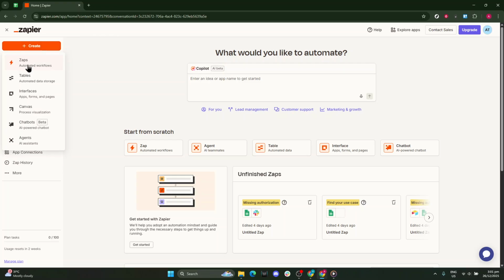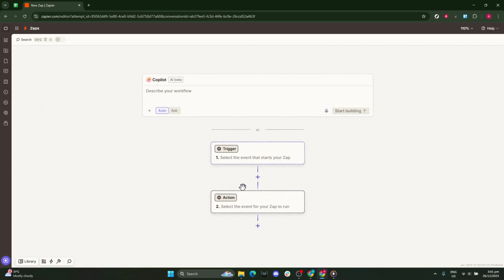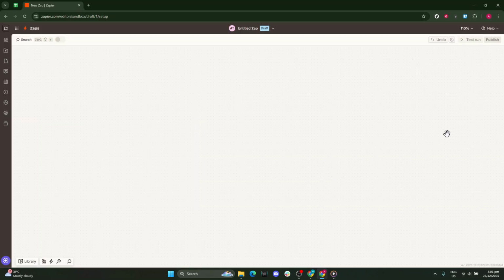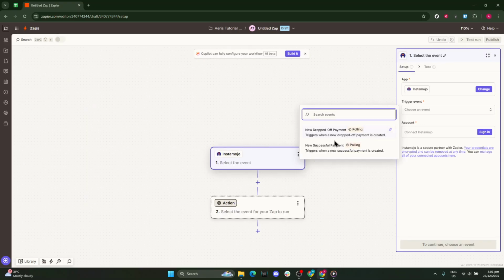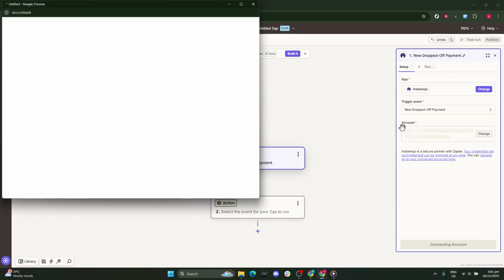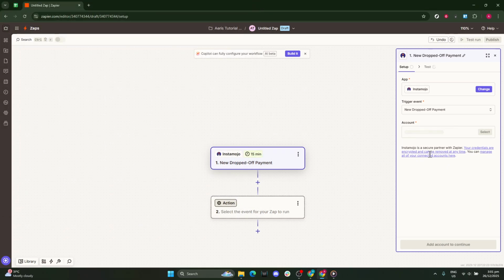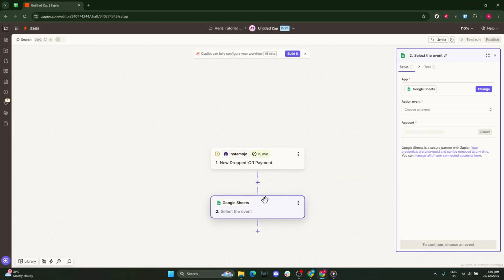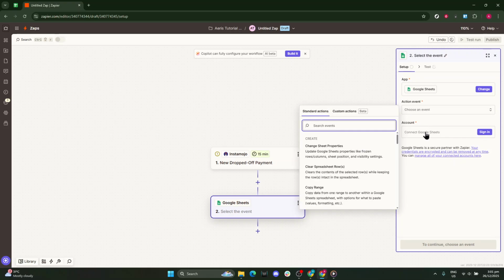✅ How to Connect Instamojo with Google Sheets | Easy Tutorial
Learn how to connect Instamojo with Google Sheets step by step in this easy tutorial. Automate payment tracking, sync transactions in real time, and manage your Instamojo data efficiently using Google Sheets. Perfect for beginners, freelancers, and business owners looking to simplify payment reporting and workflow automation.